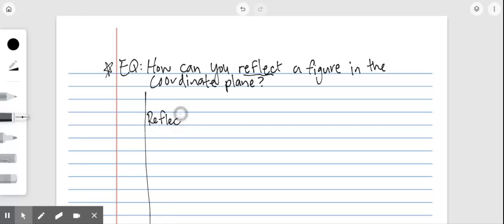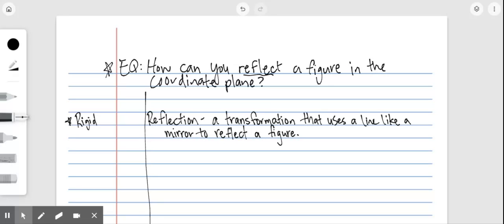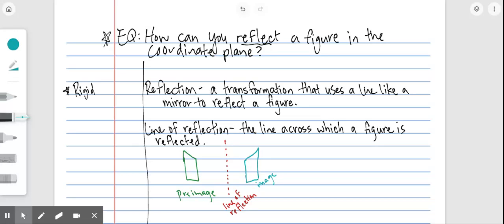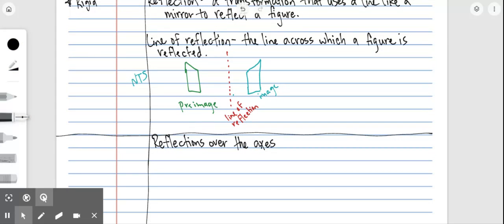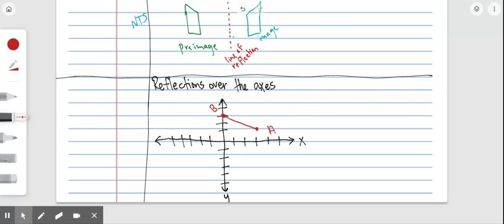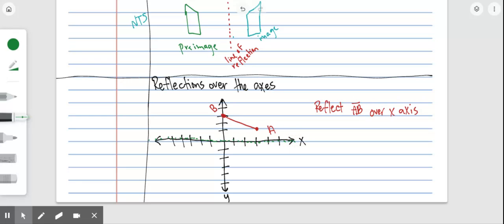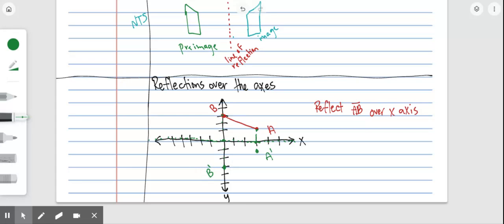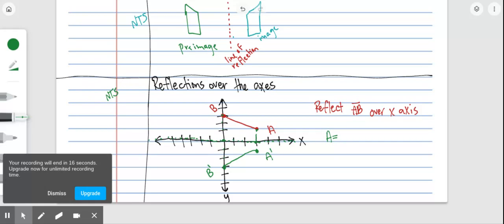Reflections 1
What is a reflection? What is a line of reflection? And how do we reflect an image over the x or y axes?